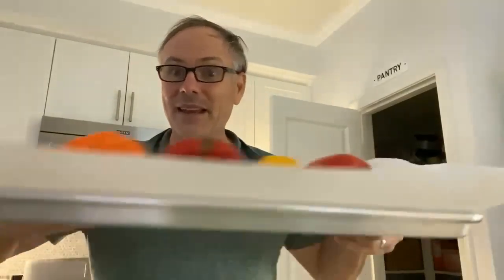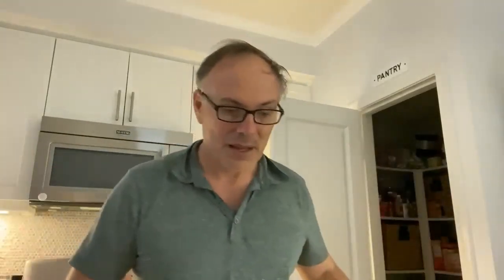How To Roast Peppers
Thanks to COVID-19 I couldn't go to my favorite Italian restaurant to get my  roasted red peppers fix. Therefore, I made them myself and they came out GREAT!